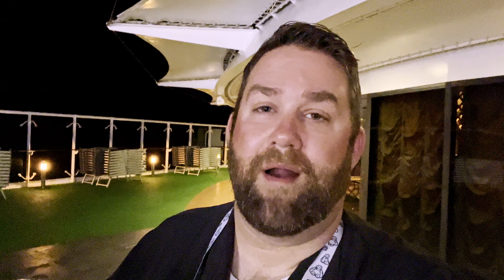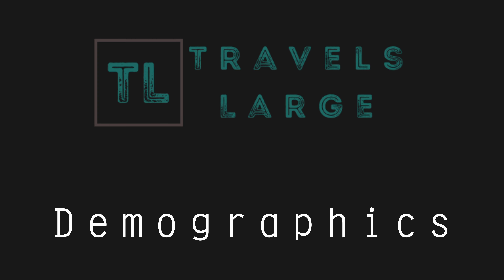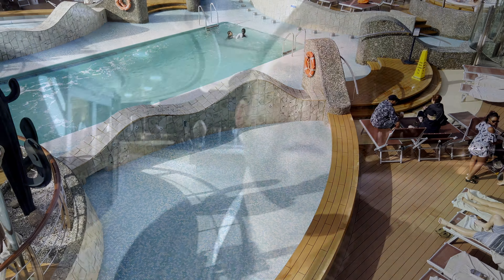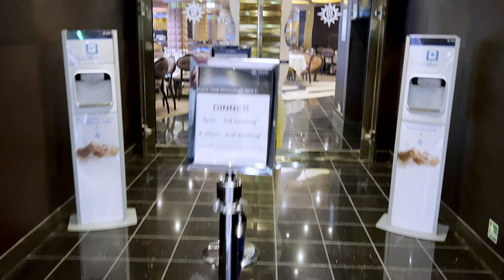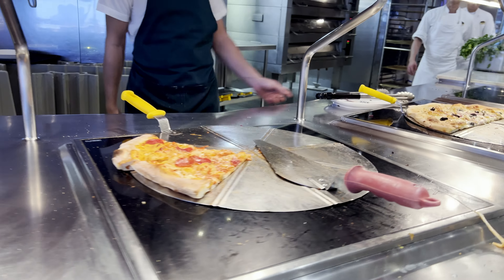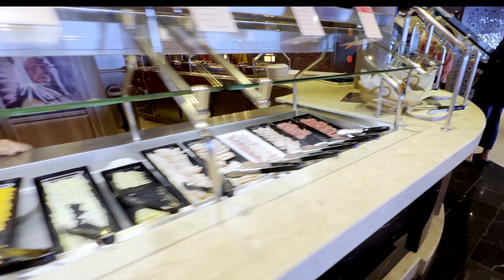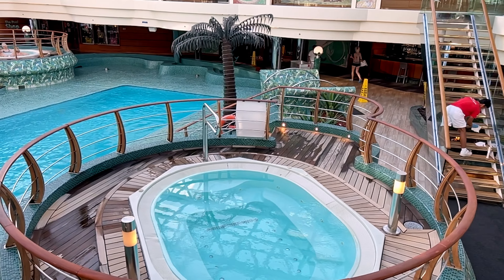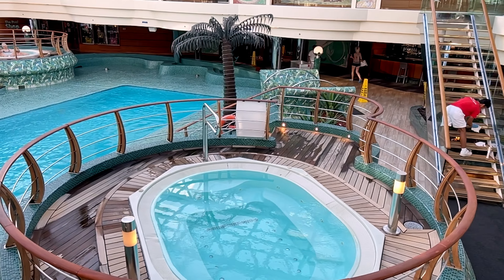MSC Divina Review 2024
Are you planning a cruise onboard the MSC Divina?  This review is a must watch to prepare you for your upcoming cruise.  This review of my most recent cruise onboard the beautiful MSC Divina.  This is my fourth time sailing with MSC.  This review will discuss everything from the onboard dining to the entertainment, and everything in between.  Onboard there is something for everyone to enjoy throughout their cruise vacation.

Important Moments:
00:00 - Introduction
00:19 - Ship Facts
00:57 - Embarkation
02:01 - Demographics
02:31 - Dining
04:44 - Pools
06:18 - Accomodations
07:32 - Entertainment
09:11 - Shopping
10:07 - Technology

Feel Free to follow me on other social media as well.

 / travelslarge

  / travelslarg.  .